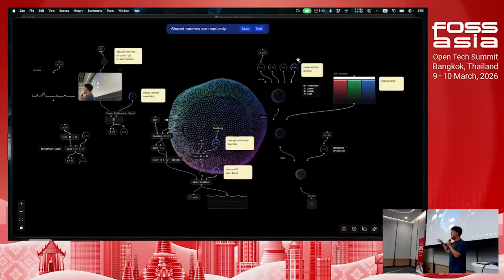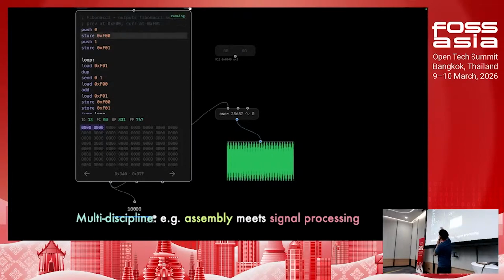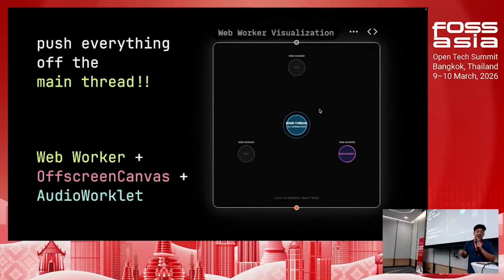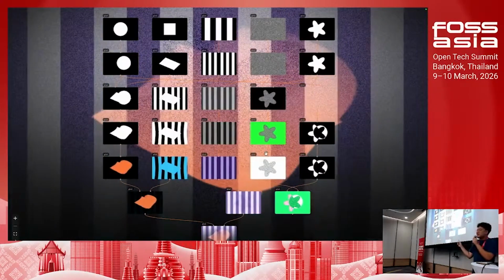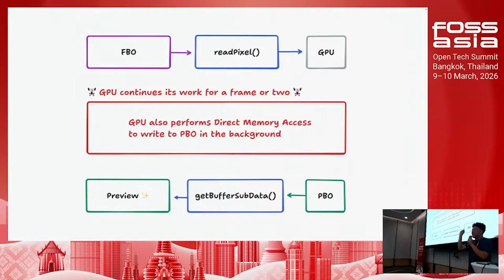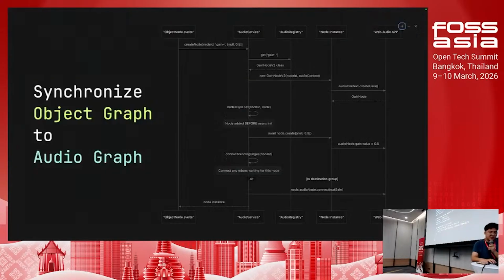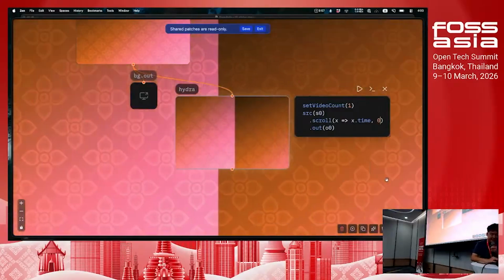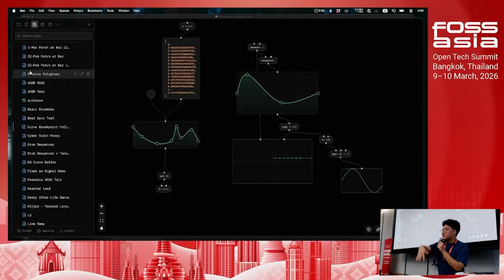Make art that doesn't lag with WebGL and Web Audio, Phoomparin Mano, FOSSASIA Summit 2026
Create stunning interactive web art and real-time audio without sacrificing performance. In this FOSSASIA Summit 2026 session, Phoomparin Mano shares practical techniques for building smooth rendering and audio pipelines using WebGL2, Web Audio API, Web Workers, and WebAssembly.

Learn how to optimize graphics and sound processing, eliminate lag, and build immersive browser experiences for creative coding, generative art, games, and interactive web applications.